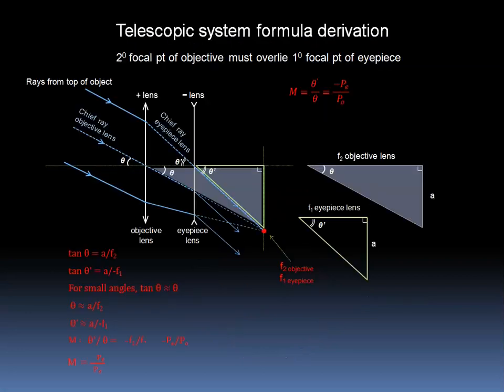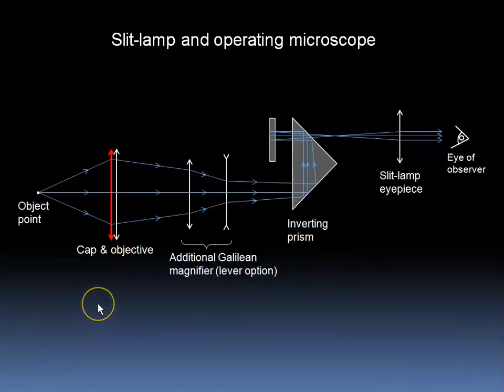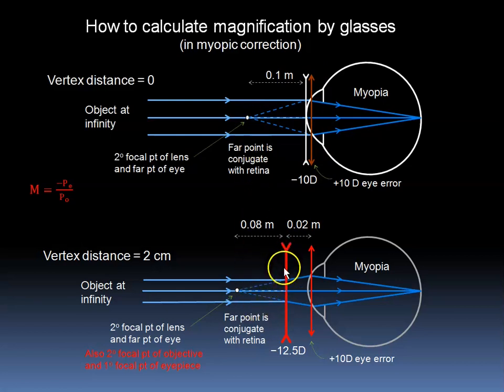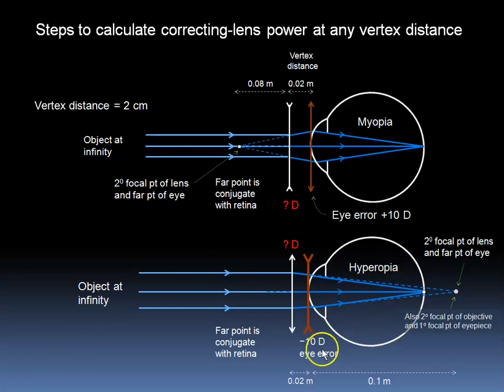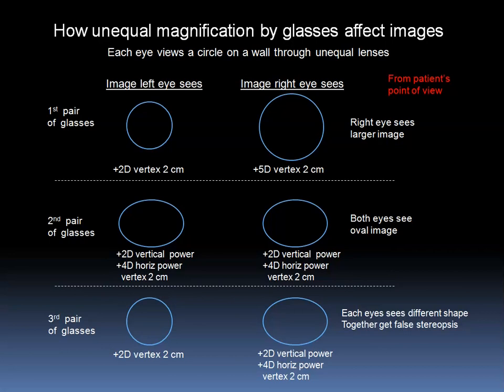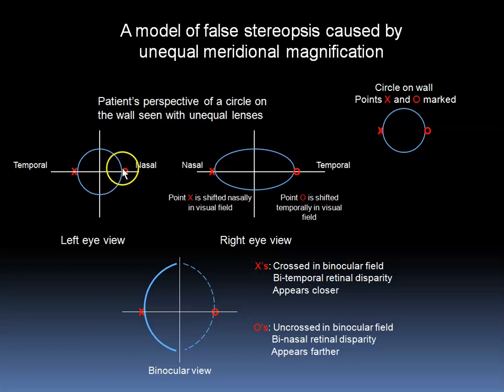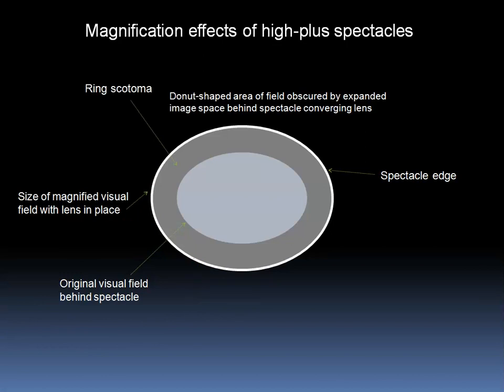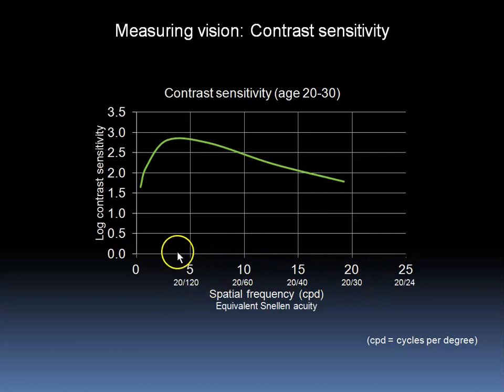Optics video 7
Magnification, Glasses, Visual acuity, Optical instruments
0:00 Magnification
11:53 Glasses
25:26 Chapter 5: Vision tests, Optical Instruments